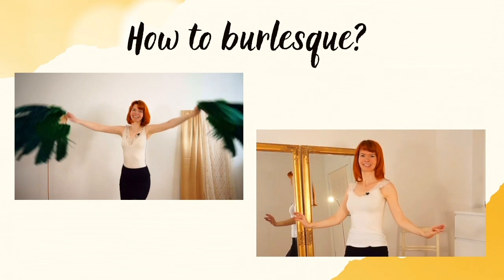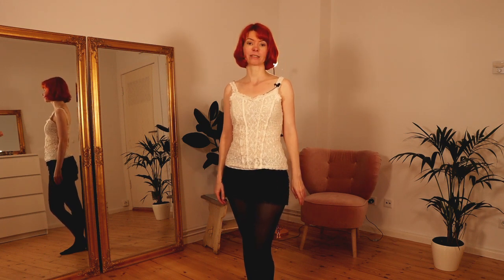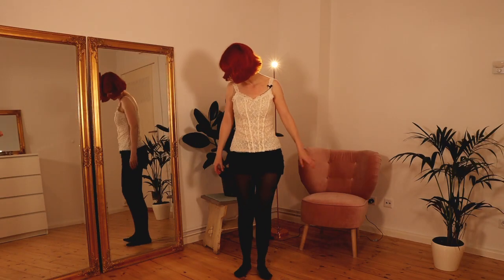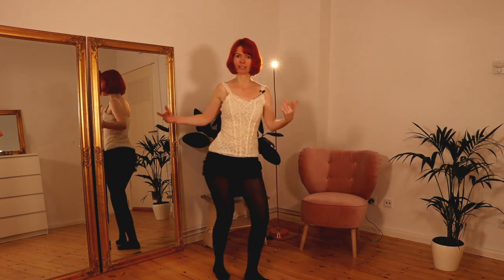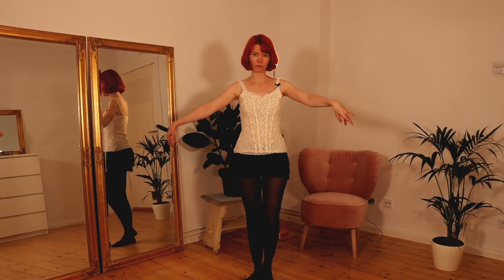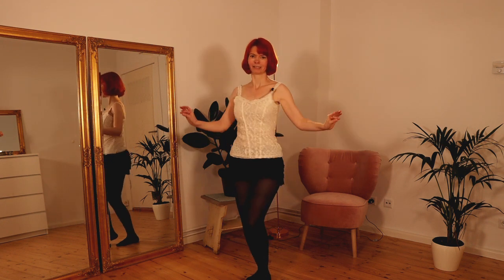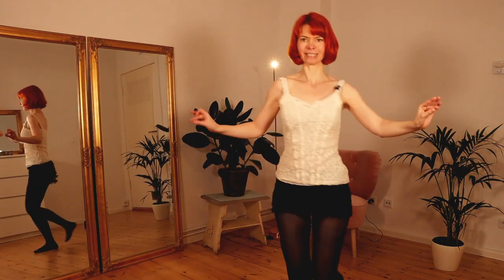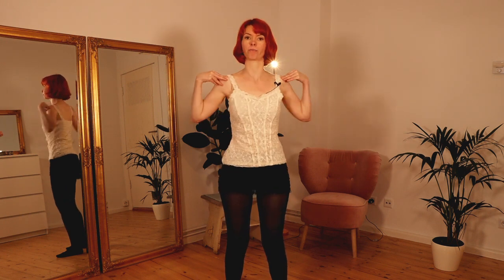Simple ROARING 20s Dance Routine - How to BURLESQUE for beginners.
In this video, you will learn a simple Roaring 20s Dance Routine.